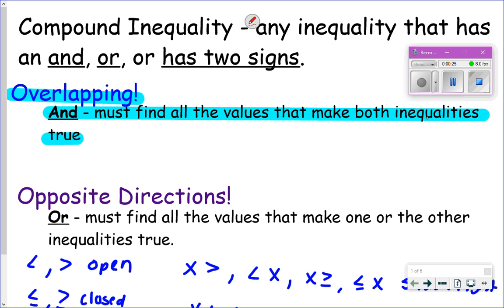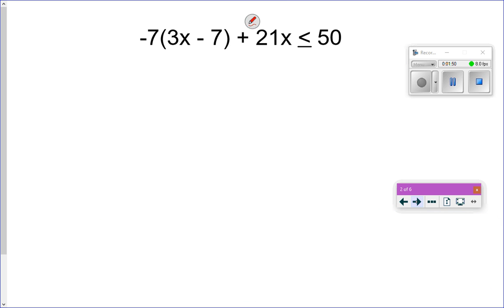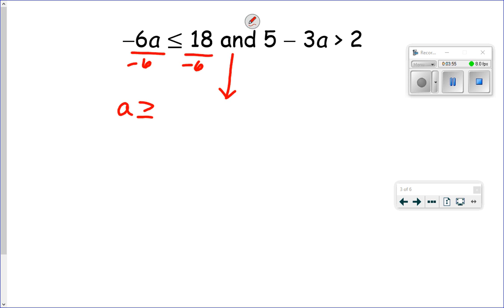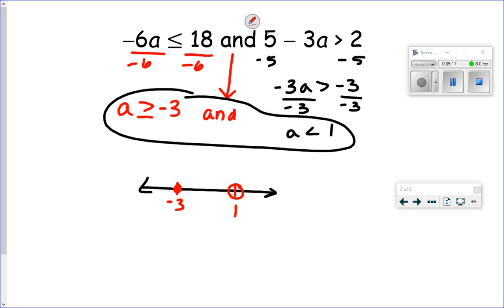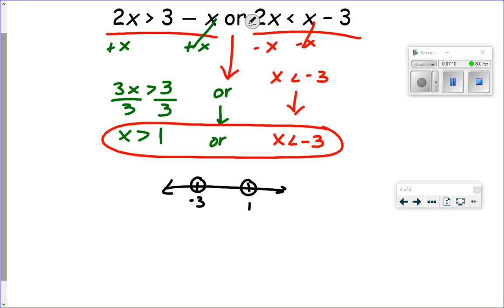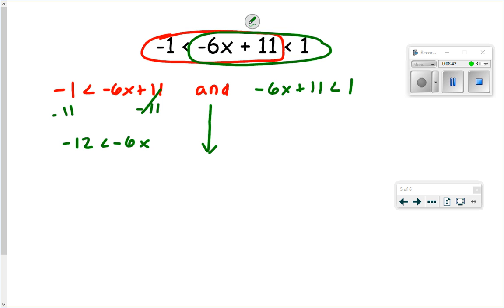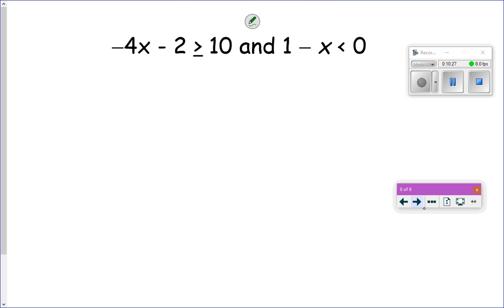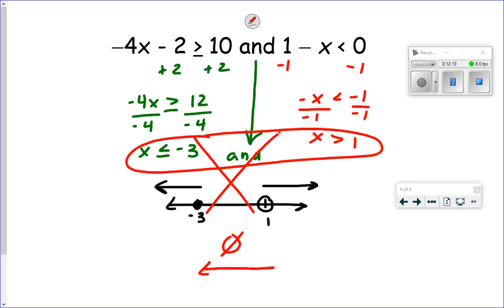1.5-Compound Inequalities Notes